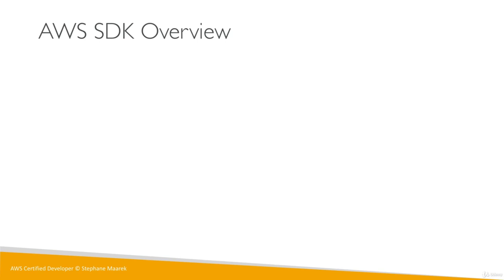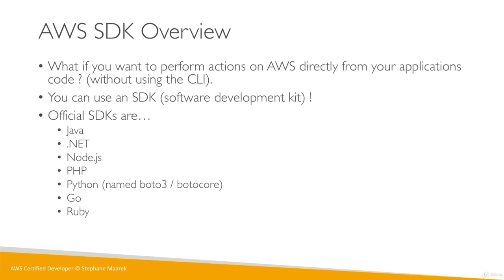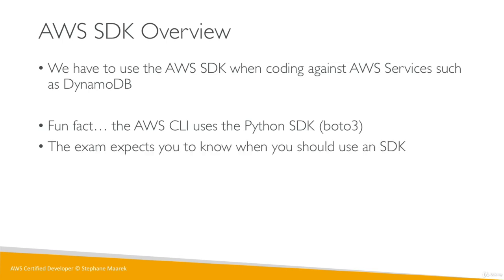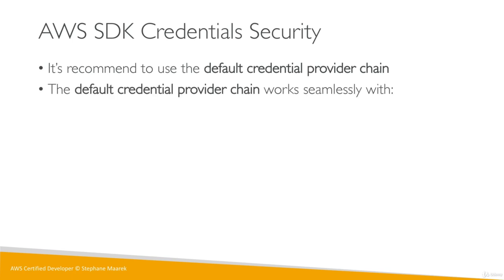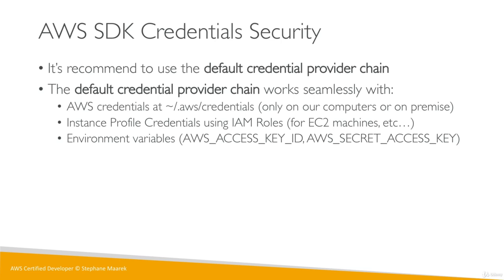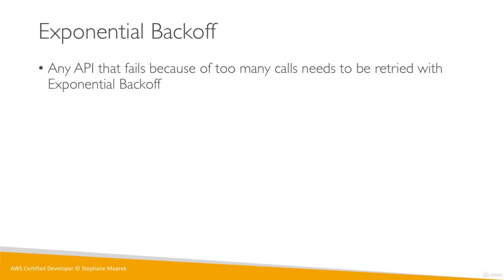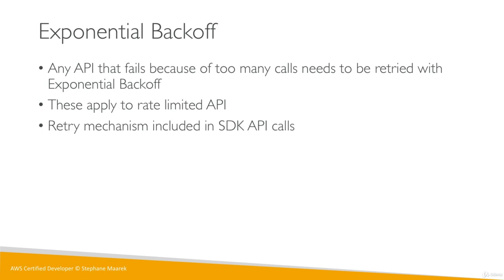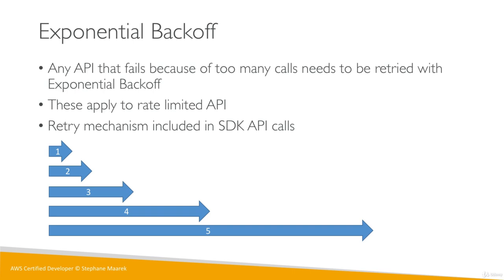7. 13 AWS SDK Overview